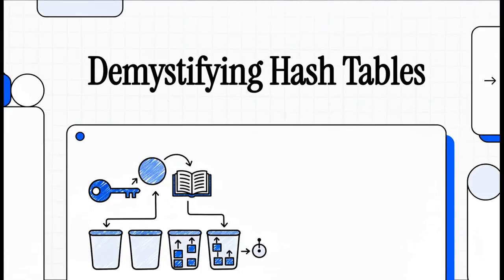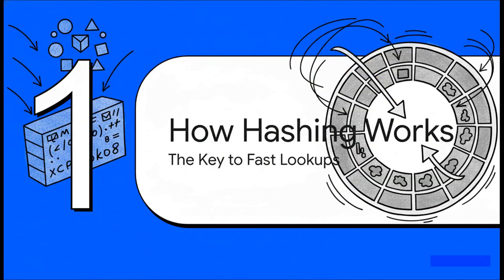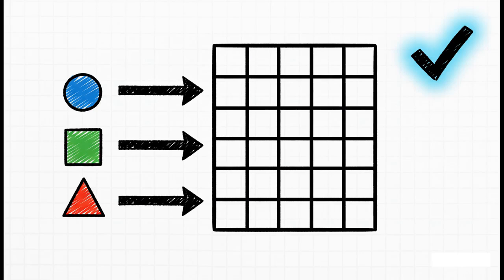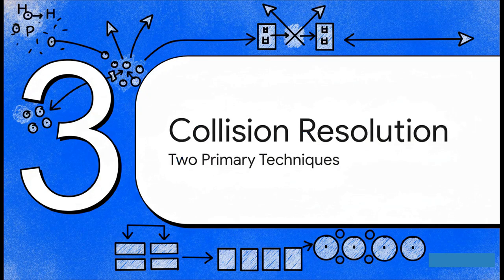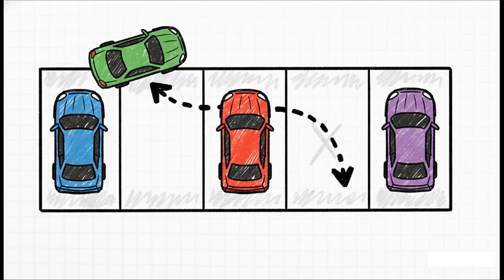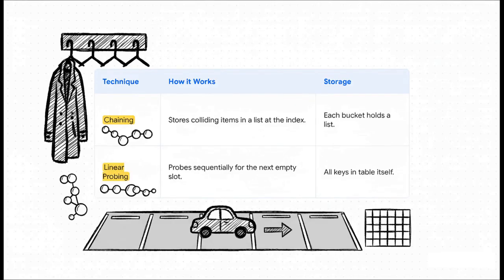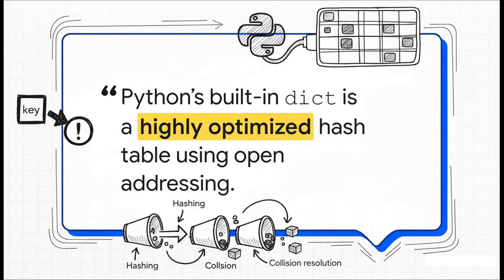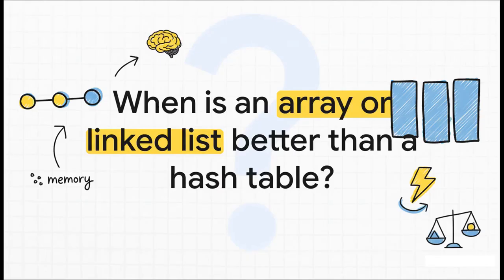Demystifying Hash Tables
This video introduces hash tables—fast data structures that store key–value pairs and retrieve data in O(1) time using hash functions. You’ll learn how collisions happen when multiple keys map to the same index, and how techniques like chaining and linear probing resolve them. We also connect these concepts to real-world use, including how Python’s built-in dict uses hashing to achieve high-performance lookups. I hope you will enjoy the video. Thank you.